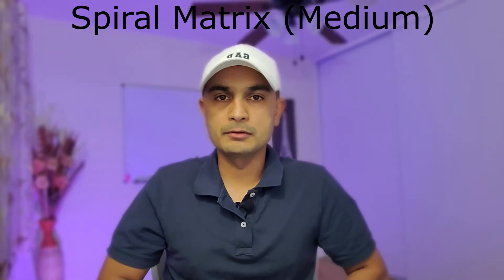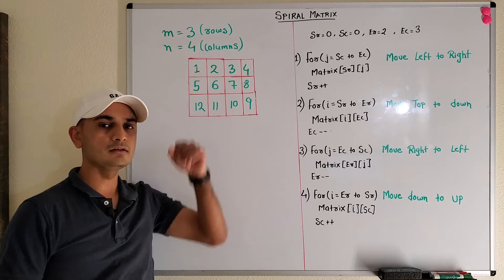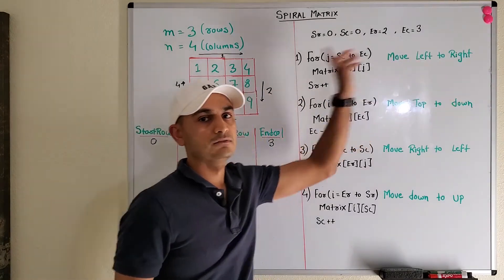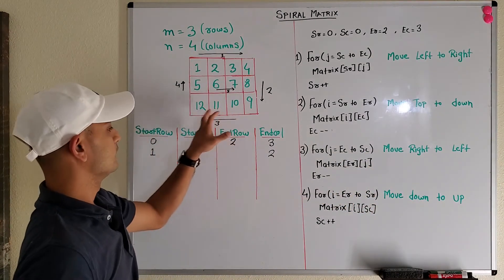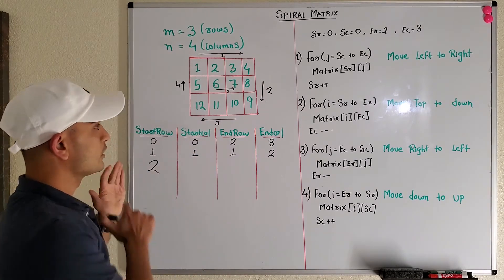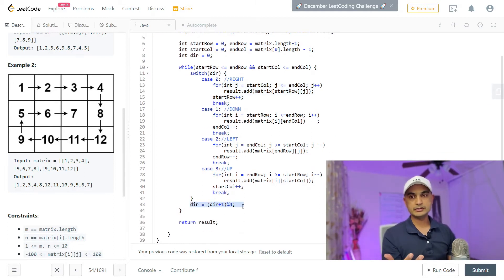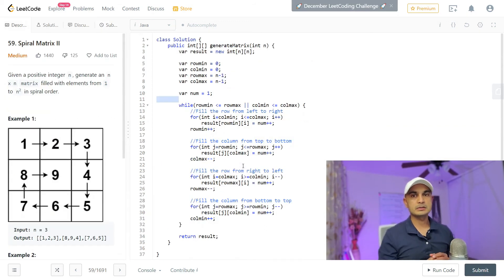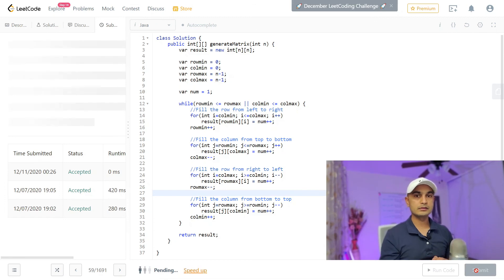Spiral Matrix | LeetCode 54 | Medium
LeetCode 54 - Given an m x n matrix, return all elements of the matrix in spiral order.

00:00 Intro
00:44 Problem Description
01:24 Whiteboarding
05:40 Actual code
07:57 Bonus content